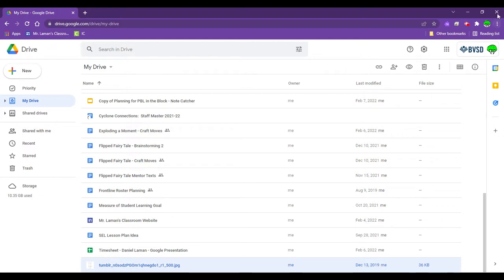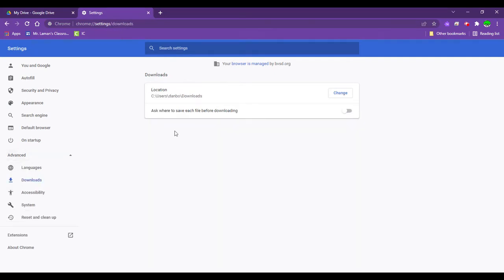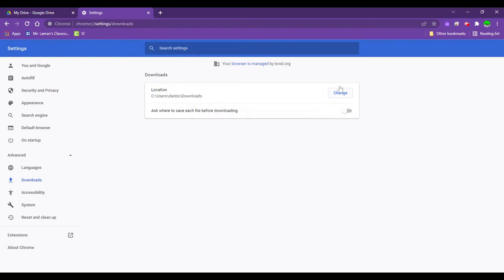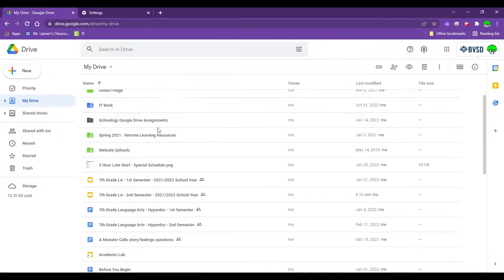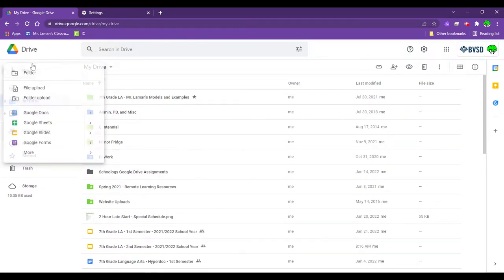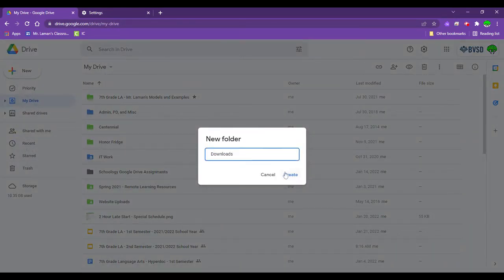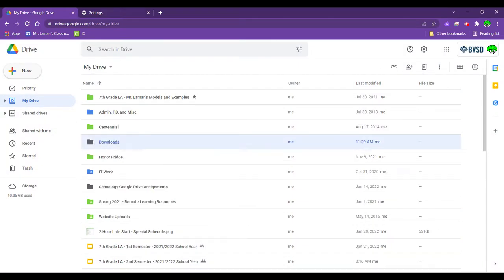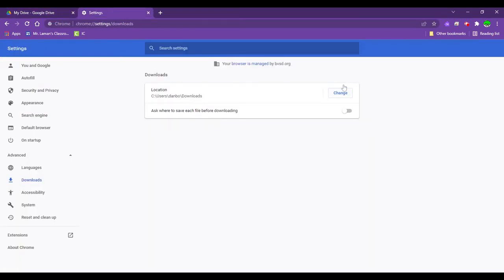12 - Change Where Downloads Go on Chromebooks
A great question came in about how downloads work on our staff Chromebooks. This video should help you keep Google Drive more organized!